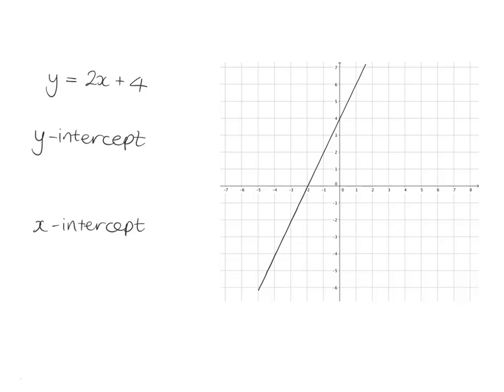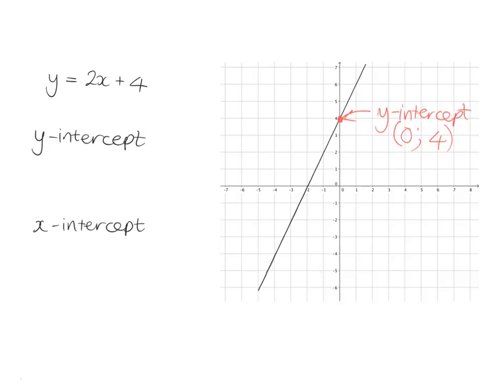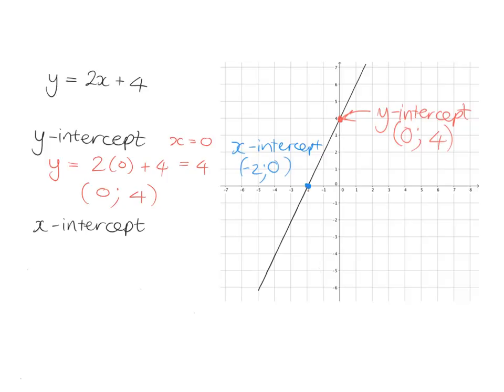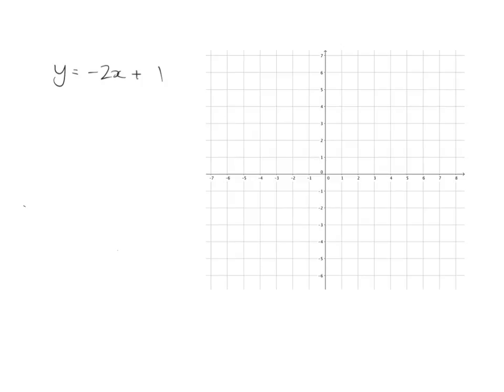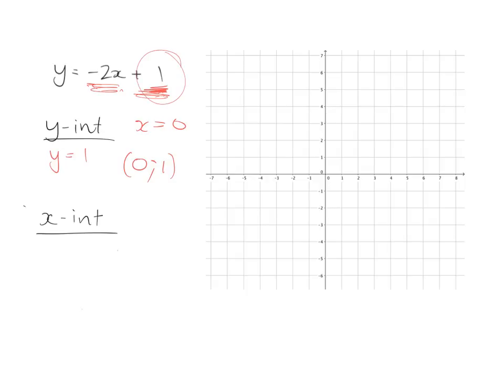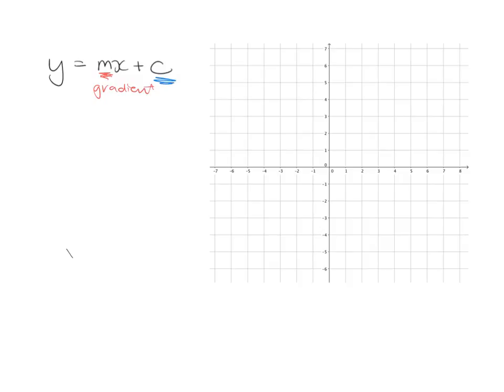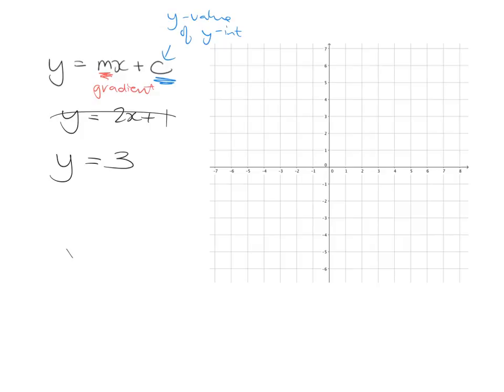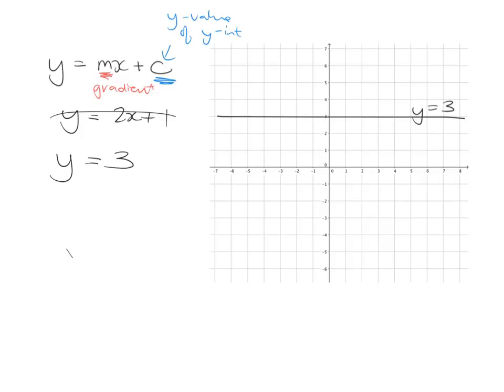Functions and graphs 9.5: Intercepts with axis and horizontal and vertical straight lines.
Lesson code: Grade 9 Functions and graphs 5